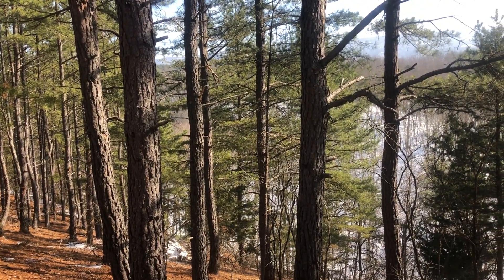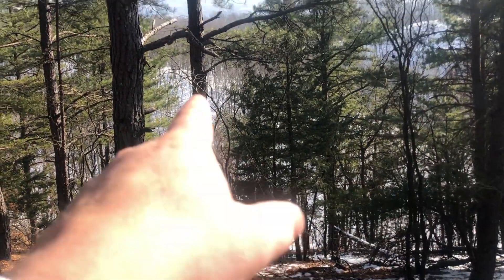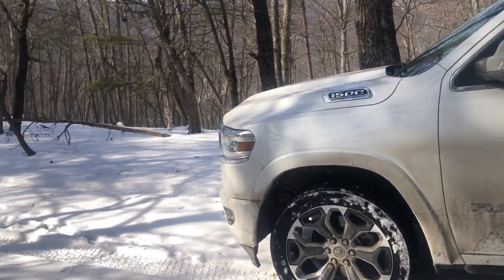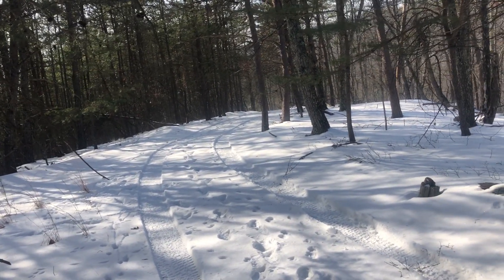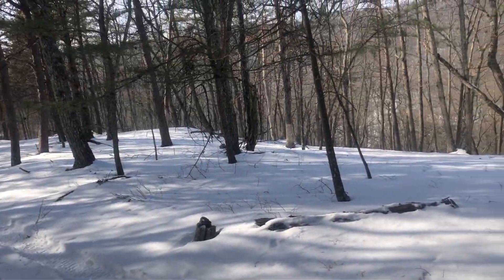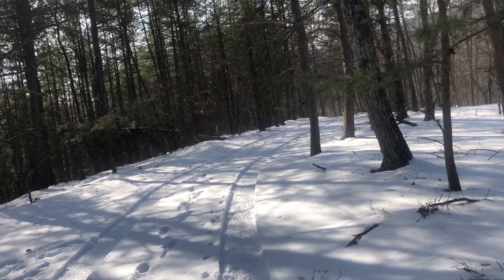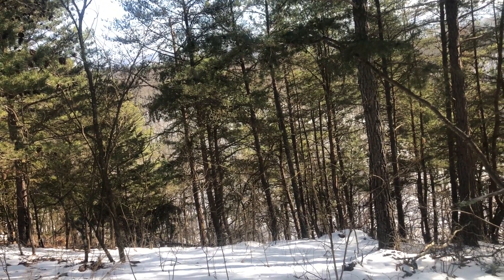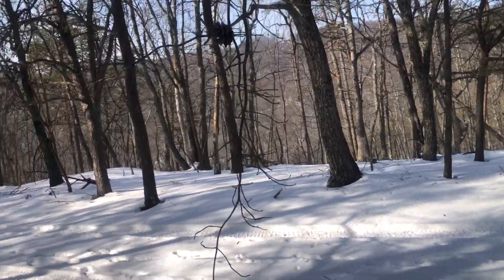9394 Ashton Woods, Moorefield, WV ~ 41.67 AC ~ $149,900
CONVENIENT PRIVACY 41 WOODED ACRES COMPRISED OF 2 ADJACENT LOTS THAT HAS A LITTLE BIT OF EVERYTHING:  ABOVE AVERAGE SOUTH FACING MOUNTAIN VIEWS, WET WEATHER STREAM, 3 RIDGES & 3 HOLLOWS BUT NOT STEEP, FLAT HARDWOOD FOREST, LOBLOLLY PINES AND HIDDEN RIDGE TOP BUILDING SITE. OLD LOGGING ROAD RUNS THROUGH PROPERTY ACROSS RIDGE TOP, RIGHT BY THE BUILDING SITE, MINIMAL COST TO CONVERT TO DRIVEWAY, IF YOU WERE STARTING FROM SCRATCH, THIS ROAD WOULD COST 25K, START OUT AHEAD OF THE GAME SAVING BIG ON INFRASTRUCTURE COSTS! POWER, PERKED AND HIGH SPEED FIBER INTERNET! SO PEACEFUL, SO QUIET AND SO PRIVATE. YET ONLY 1/4 MILE OFF THE PAVED ROAD BEHIND SECURE GATE, SUPER EASY ACCESS, NO STEEP MOUNTAIN ROADS TO NAVIGATE. LOCATED IN THE PRESTIGIOUS 10,000 ACRE MOUNTAIN COMMUNITY OF ASHTON WOODS. A COMFORTABLE 2-2.5 HOUR DRIVE FROM NORTHERN VA,  5 MINUTES FROM MULTIPLE PUBLIC ACCESS POINTS ON THE SOUTH BRANCH OF THE POTOMAC RIVER AND  PRIVATE COMMUNITY ACCESS TO NATHANIEL MOUNTAIN WILDLIFE MANAGEMENT AREA(10,000 ACRES OF PUBLIC HUNTING & HIKING) 10 MINUTES FROM WAL MART, RESTAURANTS, ENTERTAINMENT & 4 LANE SUPER HIGHWAY, 40 MINUTES FROM SKI RESORTS. HUNT, SHOOT, CAMP, ATV'S. BUILD YOUR DREAM HOME OR CABIN. TICKLE ALL YOUR OUTDOOR FANCIES FROM ONE CENTRAL LOCATION.  41 ACRES WITH ALL OF THESE AMENITIES FOR UNDER 150K. IN THIS MARKET? I DARE YOU TO FIND A BETTER DEAL! THE LAND RUSH IS ON! IT'S TIME TO PLANT YOUR FLAG AND STAKE YOUR CLAIM IN ALMOST HEAVEN WV!